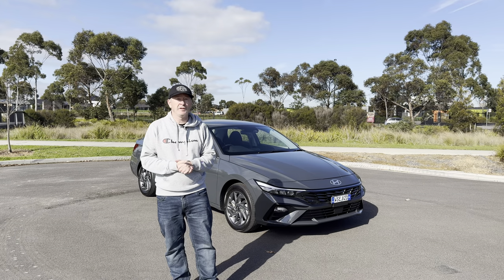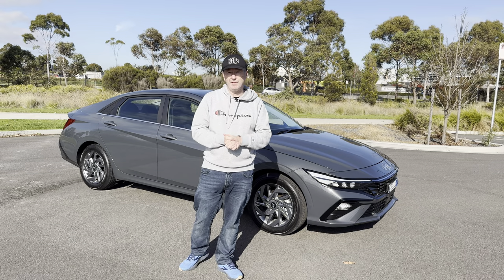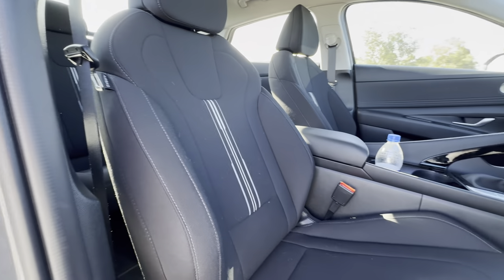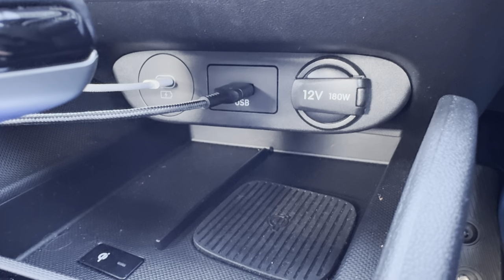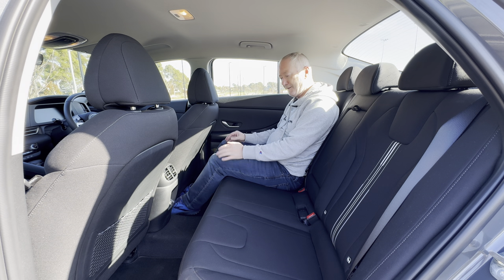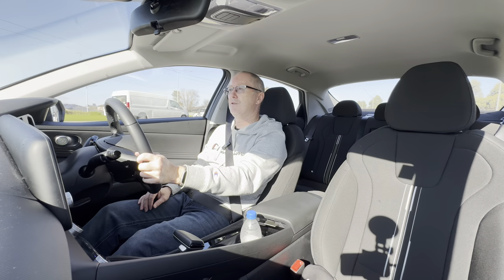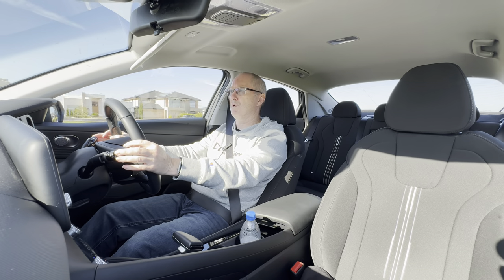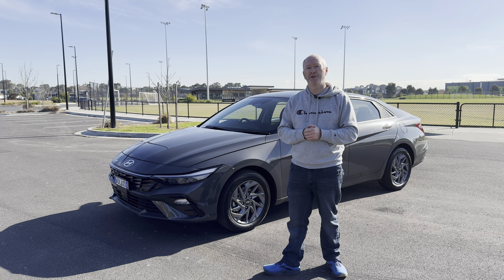Introducing the 2024 Hyundai i30 Sedan Hybrid: The future of Eco-friendly driving?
Can the 2024 Hyundai i30 Sedan Hybrid outshine the top selling Toyota Corolla Hybrid?

It's got a huge challenge on its hands, as the Corolla Hybrid has been around for a long time and is extremely popular here in Australia.